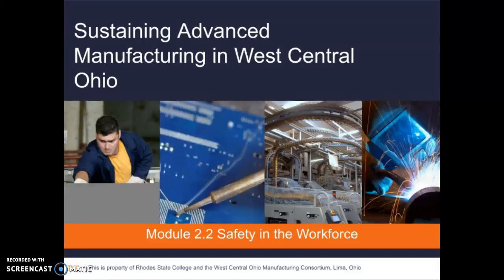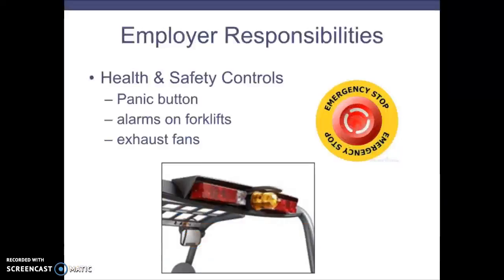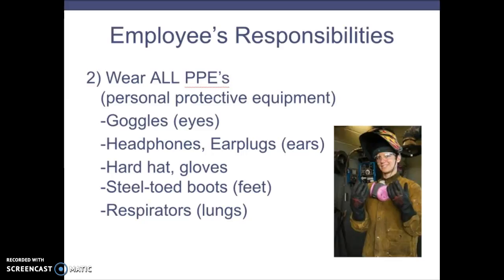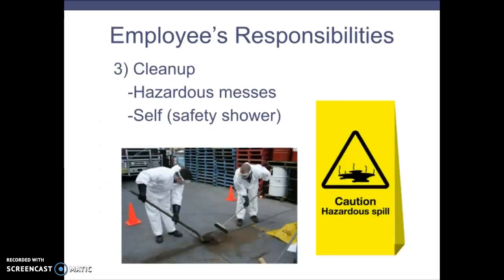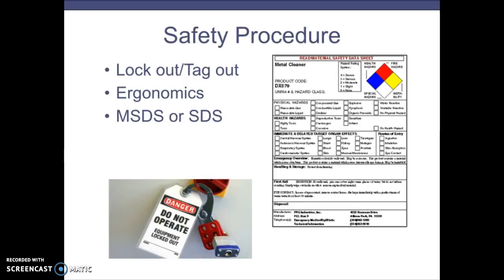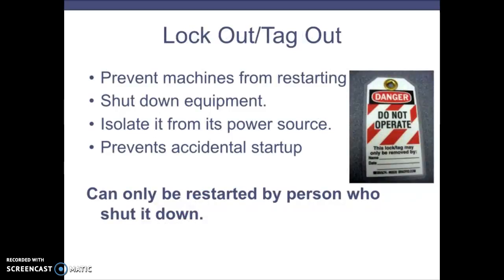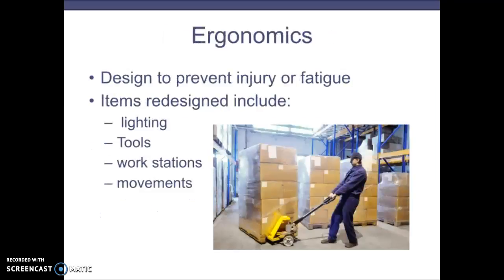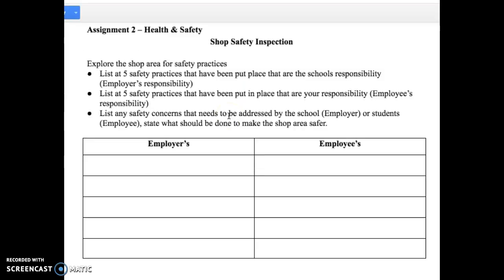Module 2.2 Safety in the Workforce